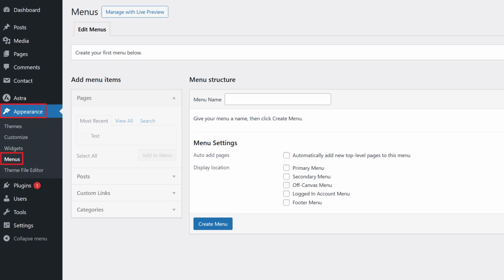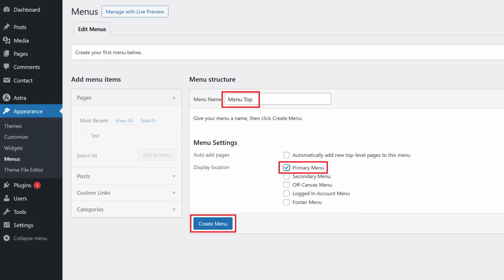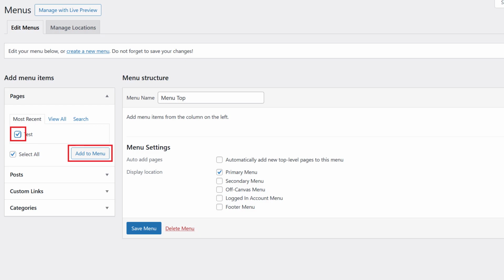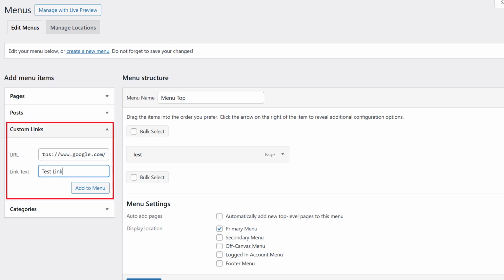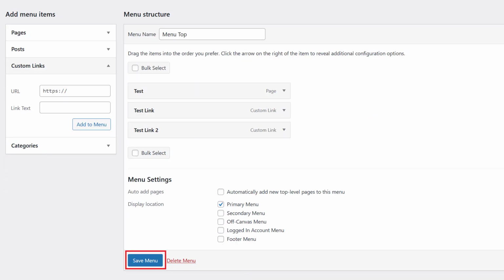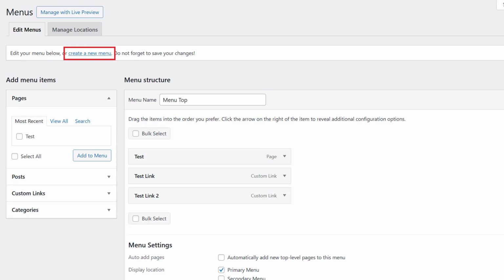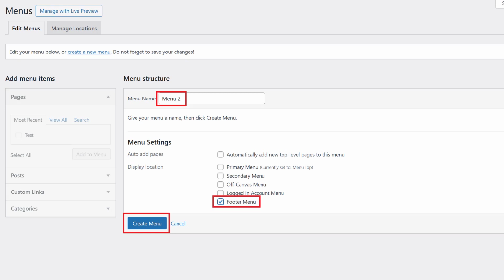How to Add a Menu in WordPress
This video is a step by step guide to learn how to add a new menu in WordPress